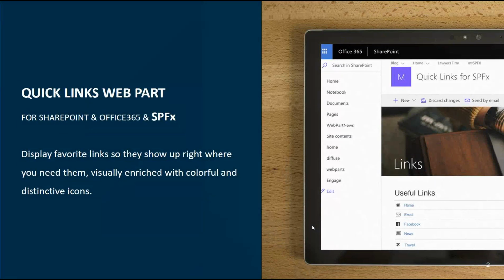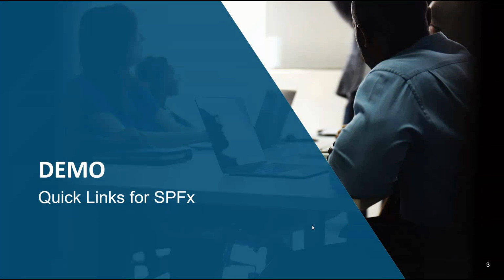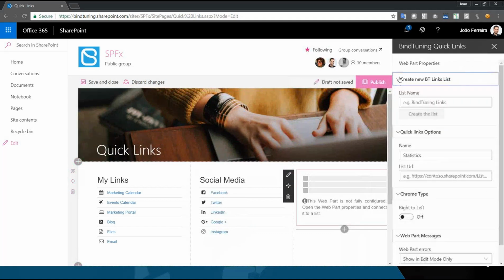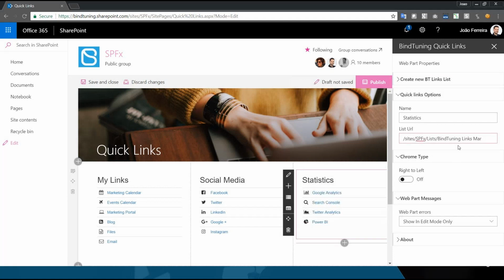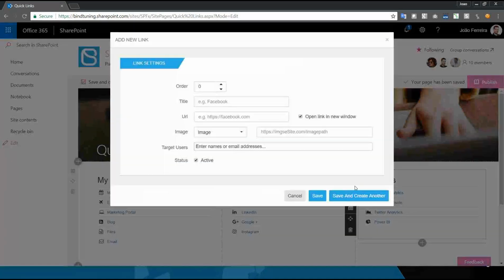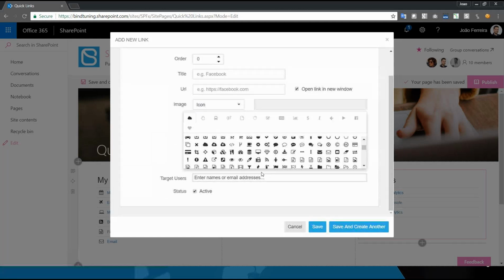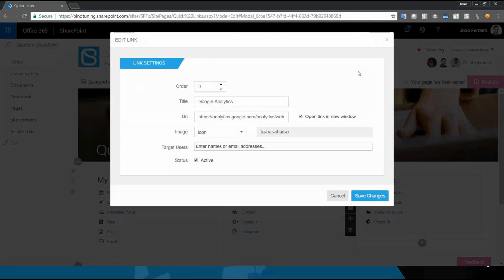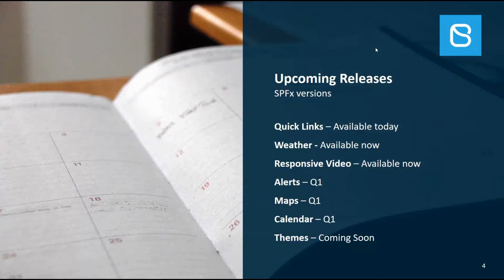Quick Links Web Part for SPFx is here!